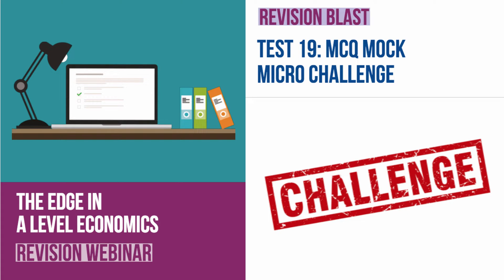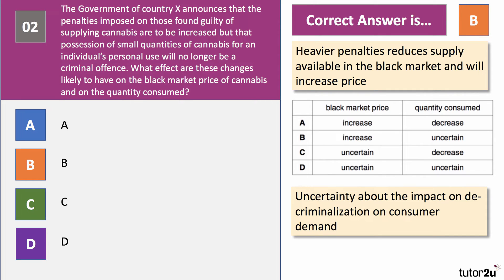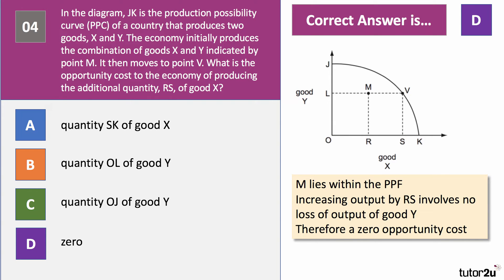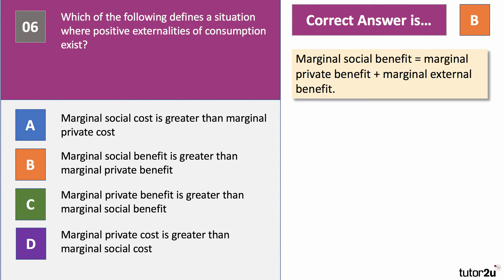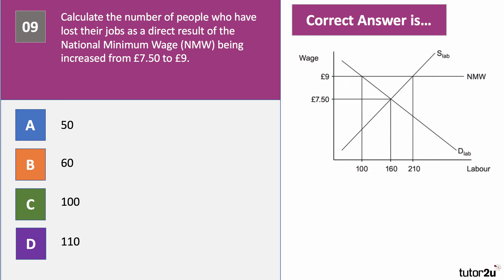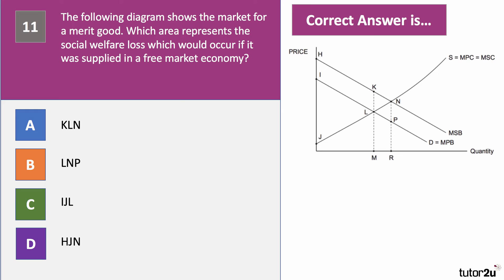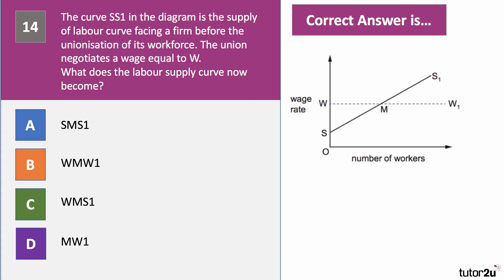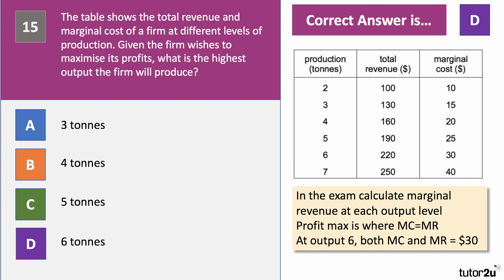Test 19: A Level Economics: MCQ Revision on Microeconomics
In this special edition of the Edge Revision series we pose fifteen questions covering different parts of the A-level microeconomics course. A great chance to test your understanding!